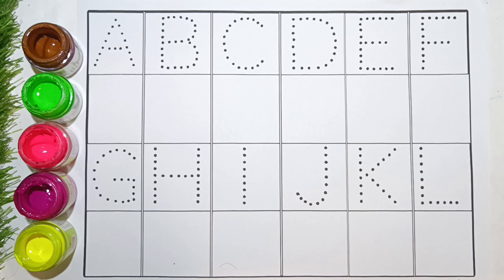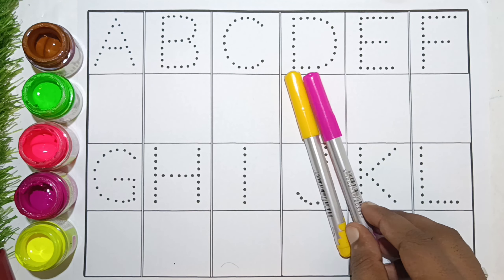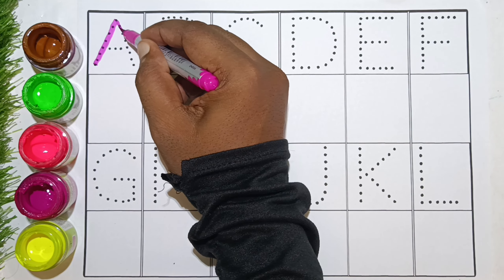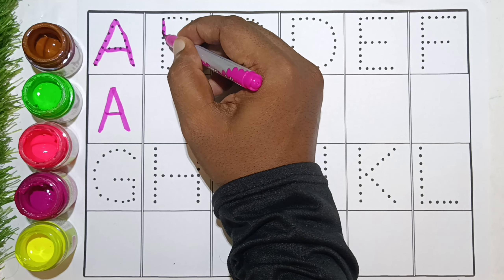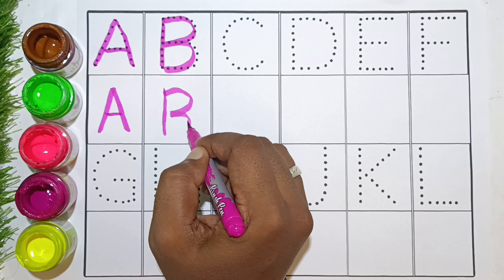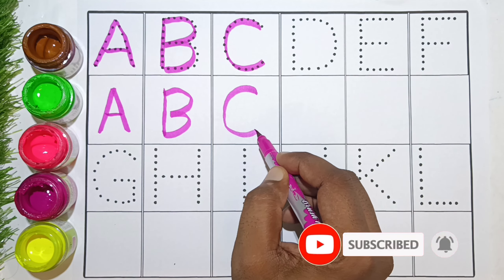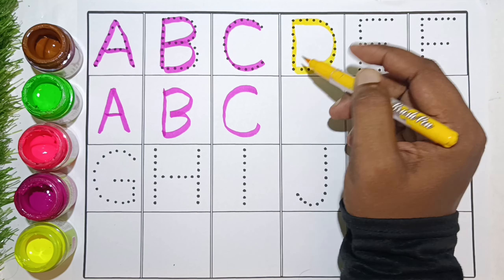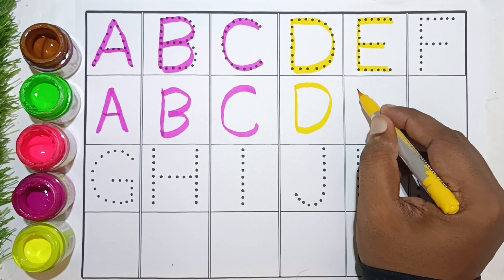ABCD - A FOR APPLE | rhymes in English | abc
A for Apple | ABCD | rhymes in English | abc
Learn ABCD with a Twist: Surprising Facts About English Rhymes

abcd alphabets a for apple 🍎 b for Ball 🏀 abc phonics song part 34

ABCD - English rhymes, a for apple b for Ball, rhymes in English, alphabet for kids, nursery rhymes

copy the shadow
Write alphabet shadows
Write ABC
Write along the ABC dotted line
alphabet dotted line
alphabet drawing
shadow dotted line
shadow dotted line
shadow dotted line
Write dotted ABC
Tracing the dotted line ABC
learn the alphabet
How to write the uppercase alphabet
shadow dotted alphabet
A for Apple
Abcdefg
English alphabet
Abcd cartoon
A for Apple b for ball
Alphabet song
A for Apple a for ant
Nursery rhymes
Abcd rhymes
A for Apple b for ball a for cat d for dog
Abcd alphabet

Abcd varnamala
Abcd varnamala
English varnamala
English alphabet
A for Apple
Kids alphabet
Alphabet for kids
aeroplane
a bc d song
a bc d song for children
a bc d song for baby
a bcd learning
aeroplane for kids
aeroplane rhymes
aeroplane se
aeroplane song
b c d e f g
bcdefg

abcdefg
abc alphabet song
alphabet rhymes
zumba dance
learn abc
abc writing
learn alphabet
abc songs for children
abcd song
English Rhymes
English Varnamala
nursery & rhymes
phonics songs
abcd rhymes
abcd abcd
preschool
alphabet songs
learn phonics
baby song
kids rhymes
kids song
kindergarten
one two three
numbers song
colors song
123 song
12345
a to z
kids videos
Target interesting study
chuchu tv
counting
shapes
shapes song